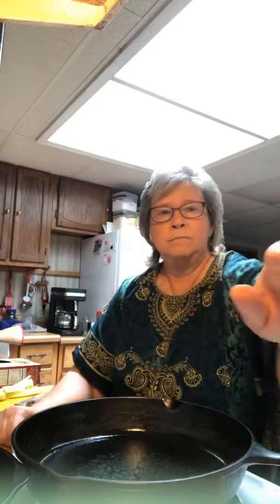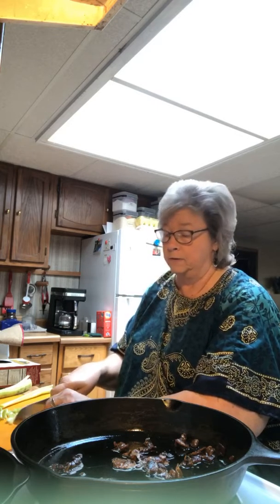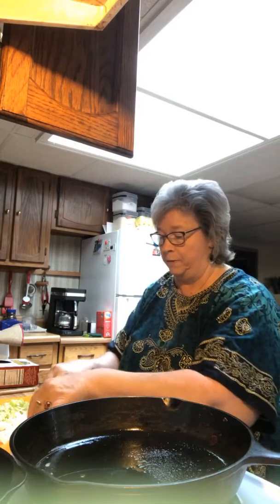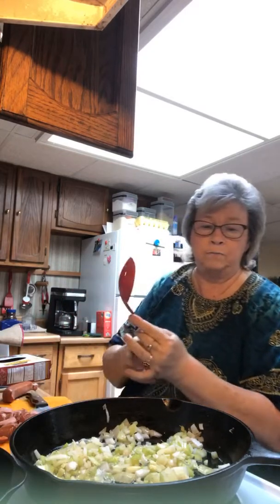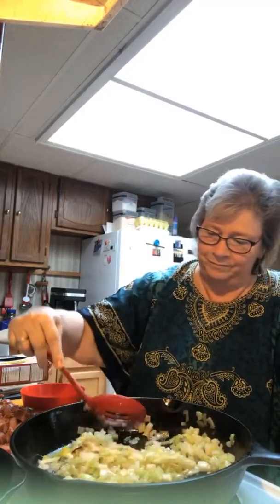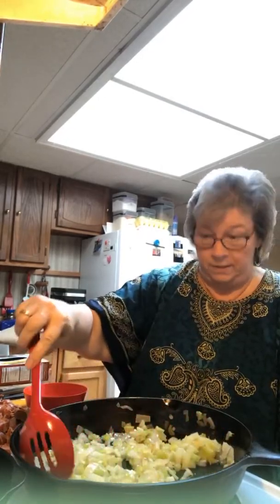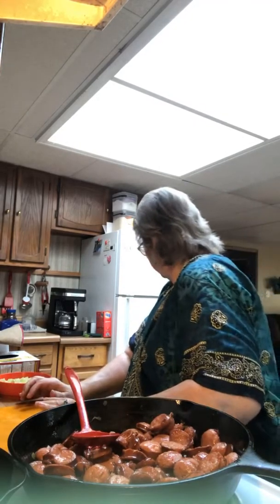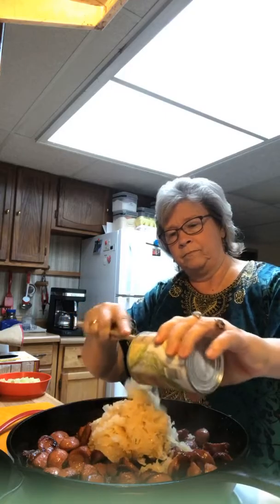Grandpa’s kraut and sausage casserole